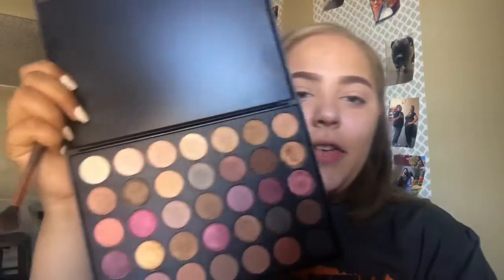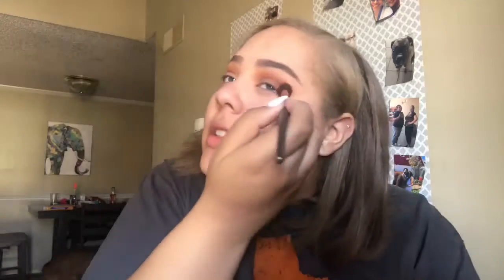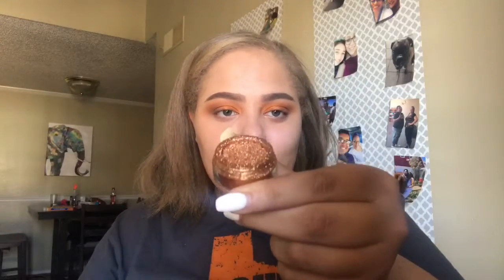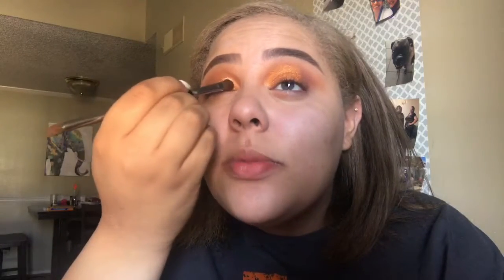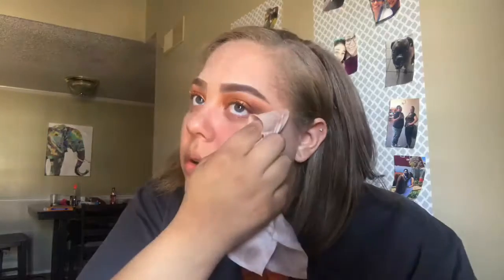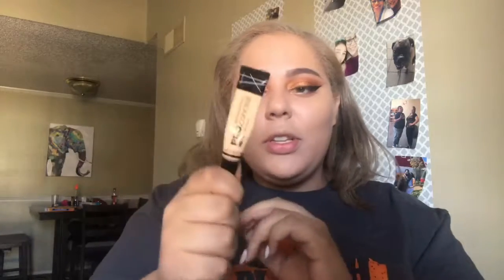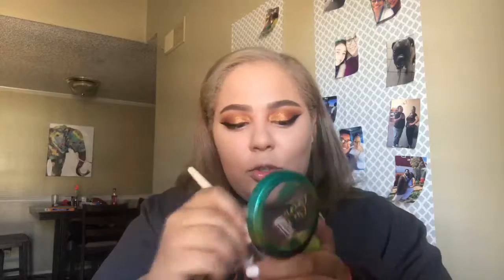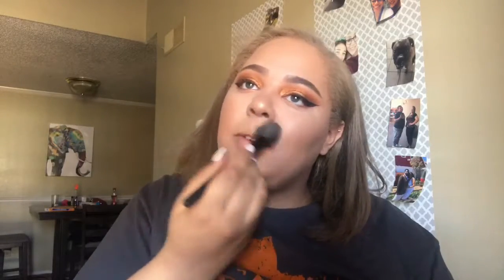Chit chat GRWM | Orange look with dramatic wing! 🧡